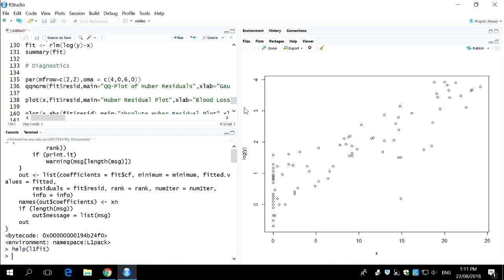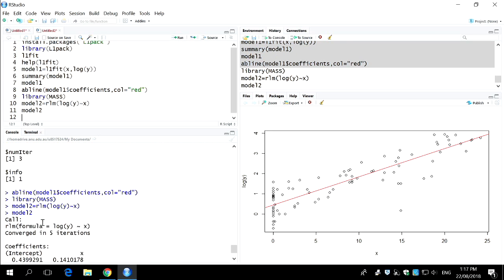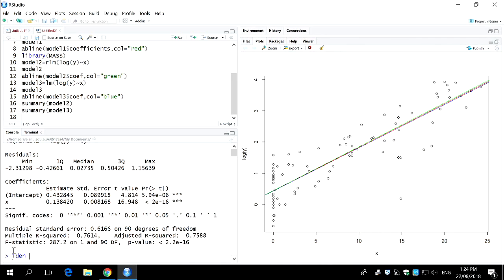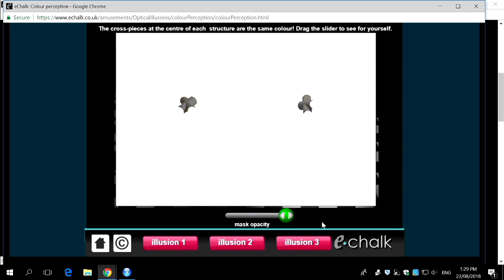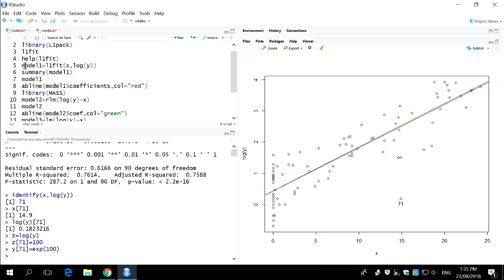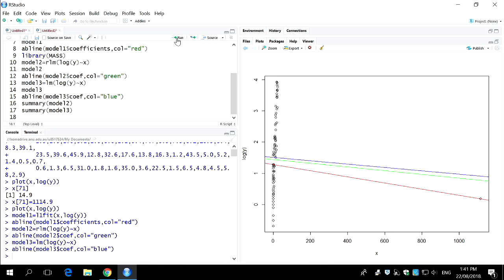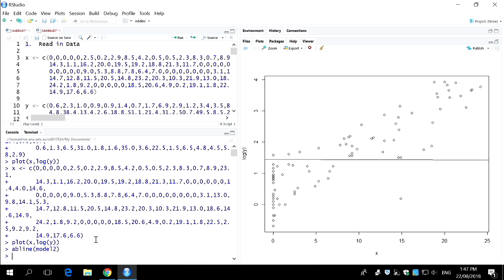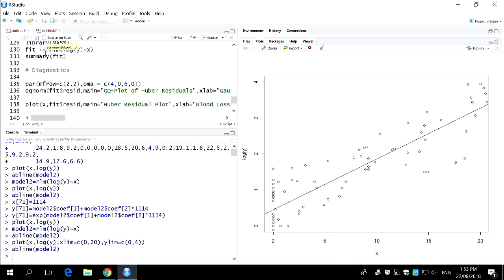7026 8 22